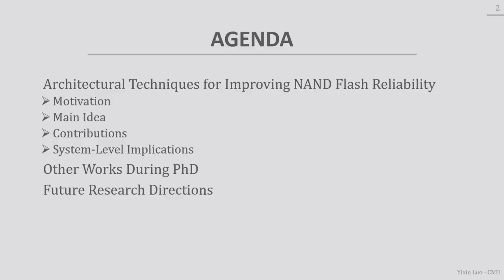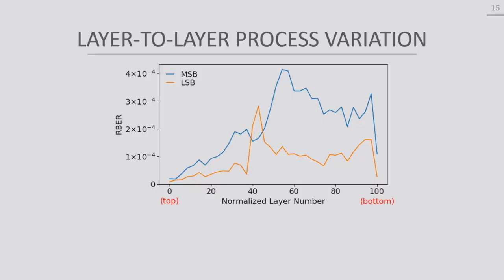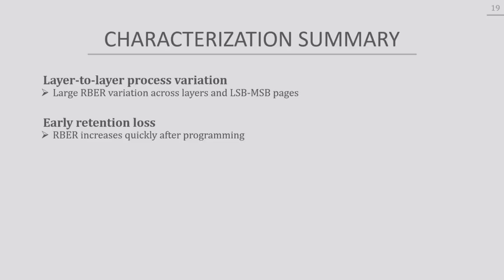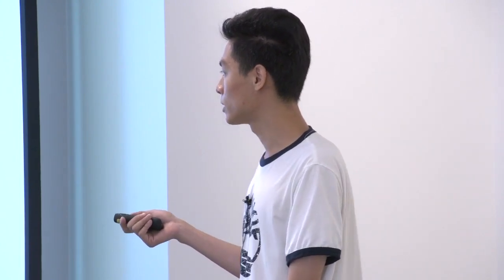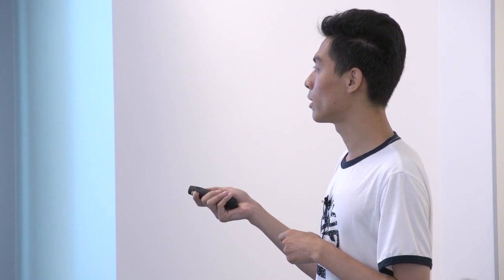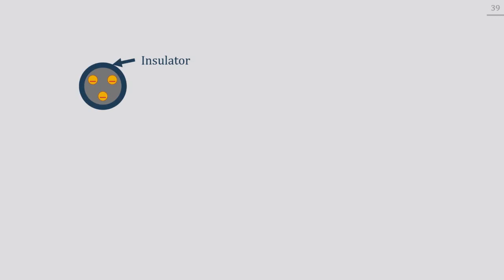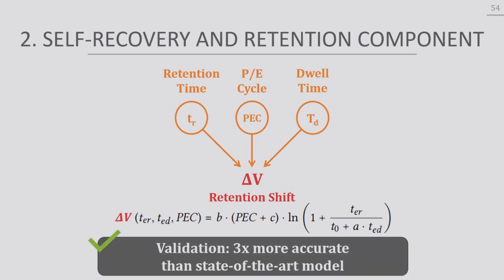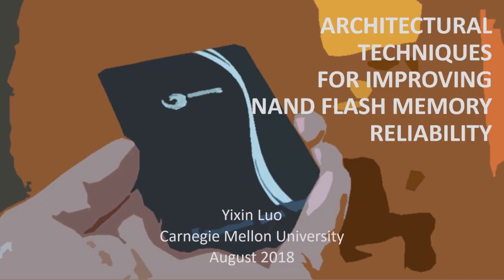Architectural Techniques for Improving NAND Flash Memory Reliability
Raw bit errors are common in NAND flash memory and will increase in the future. These errors reduce flash reliability and limit the lifetime of a flash memory device. We aim to improve flash reliability with a multitude of low-cost architectural techniques. We show that NAND flash memory reliability can be improved at low cost and with low performance overhead by deploying various architectural techniques that are aware of higher-level application behavior and underlying flash device characteristics.

We analyze flash error characteristics and workload behavior through experimental characterization, and design new flash controller algorithms that use the insights gained from our analysis to improve flash reliability at a low cost. We investigate four directions through this approach. (1) We propose a new technique called WARM that improves flash reliability by 12.9 times by managing flash retention differently for write-hot data and write-cold data. (2) We propose a new framework that learns an online flash channel model for each chip and enables four new flash controller algorithms to improve flash reliability by up to 69.9%. (3) We identify three new error characteristics in 3D NAND through a comprehensive experimental characterization of real 3D NAND chips, and propose four new techniques that mitigate these new errors and improve 3D NAND reliability by up to 66.9%. (4) We propose a new technique called HeatWatch that improves 3D NAND reliability by 3.85 times by utilizing self-healing effect to mitigate retention errors in 3D NAND.